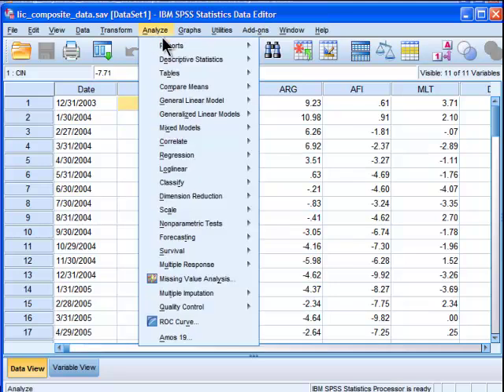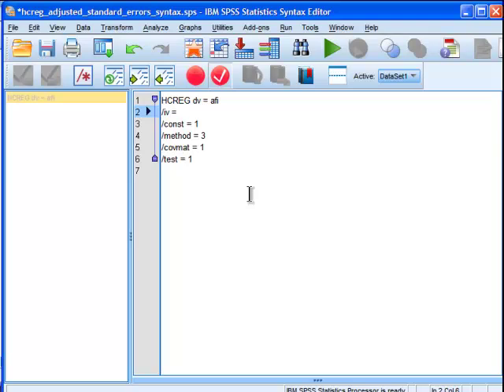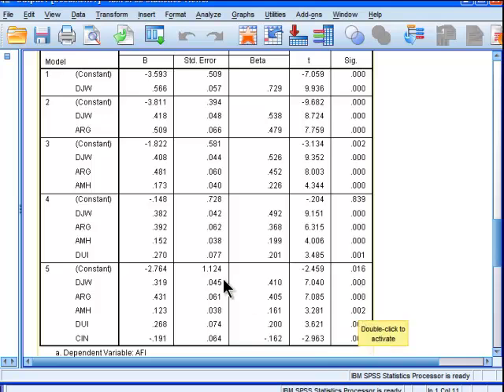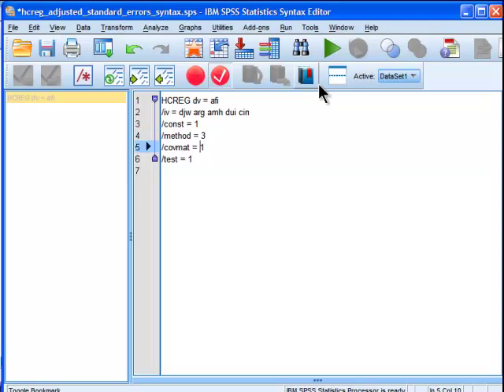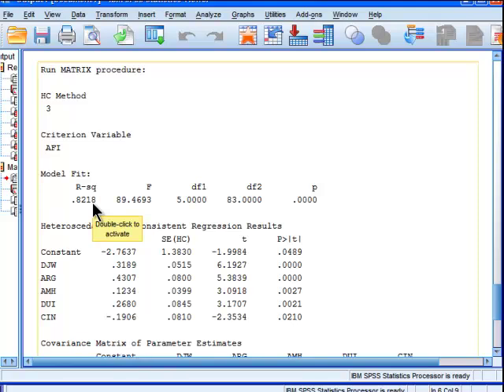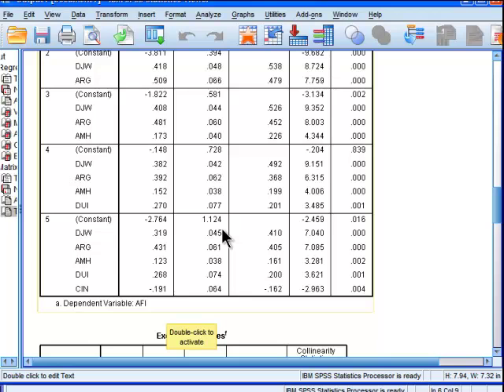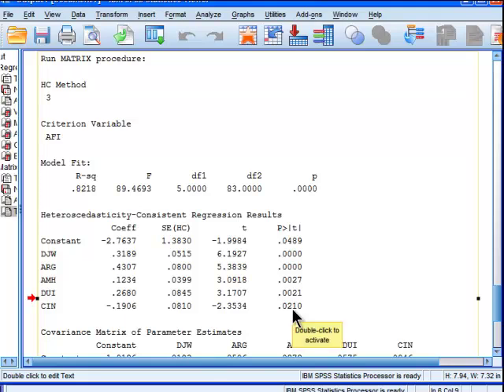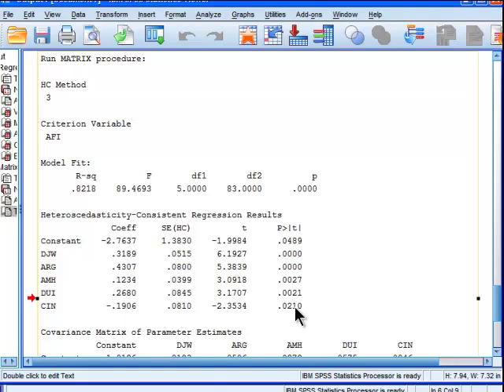Heteroscedasticity Adjusted Standard Errors - SPSS (part 2)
I demonstrate how to estimate accurate standard errors in multiple regression in the presence of heteroscedasticity. To do so, I run a macro developed by Andew F. Hayes which can be found here:

Once the macro has been run (only once), you need to run the following syntax:

HCREG dv = "variable_name"
/iv = "variable_name1" "variable_name2", etc.
/const = 1
/method = 3
/covmat = 1
/test = 1